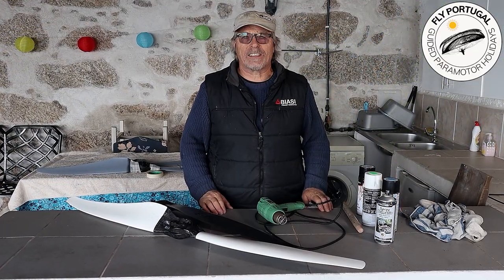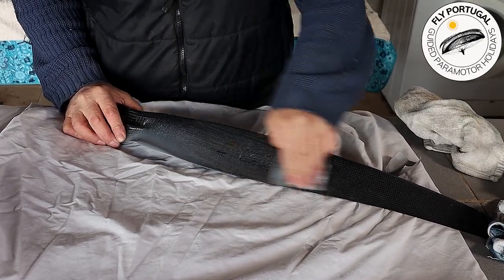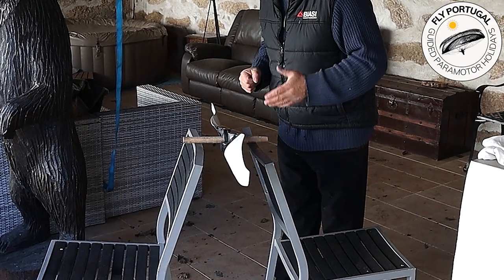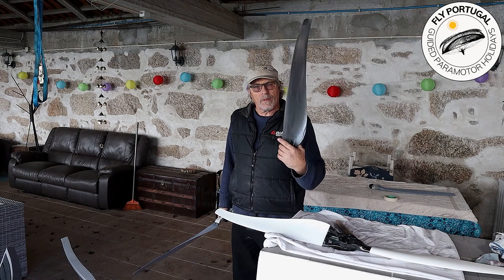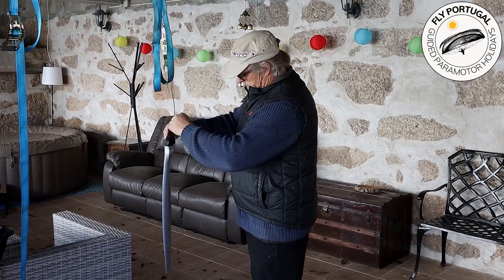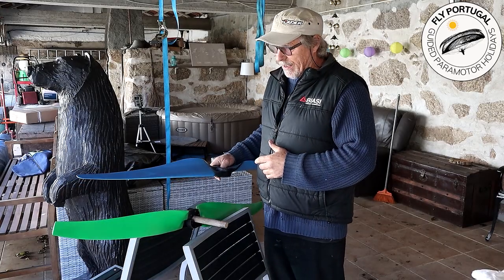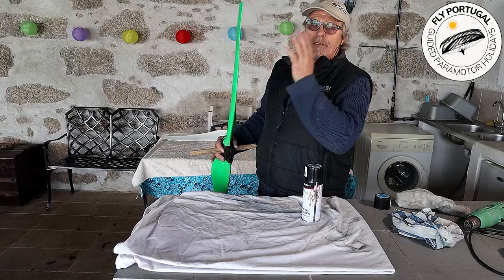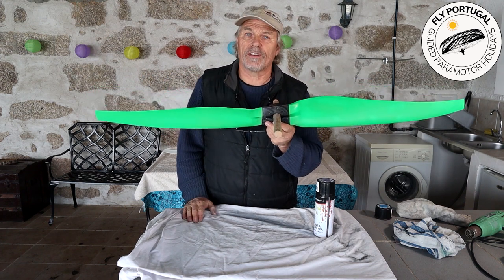Fly Portugal - paint and balance your paramotor prop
It's time to balance and paint your repaired paramotor prop, add a little extra and sex it up.